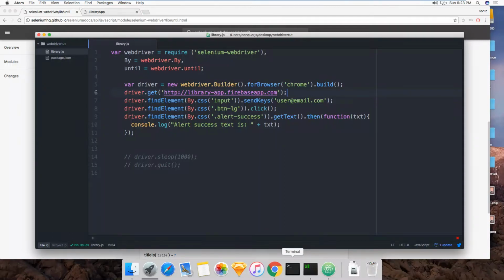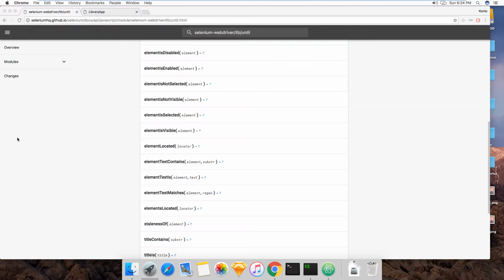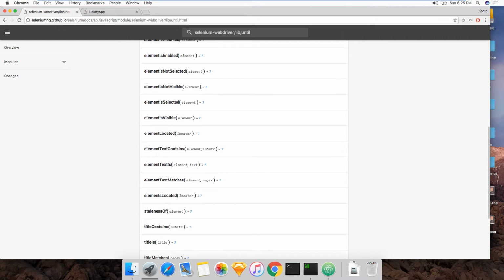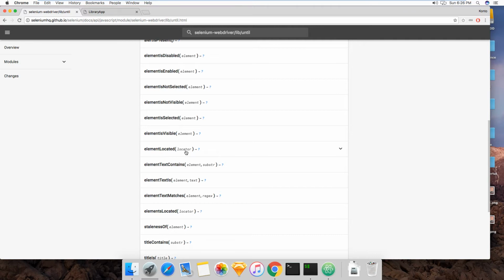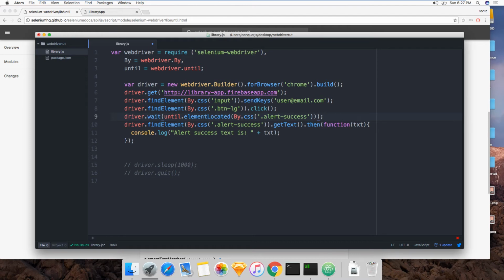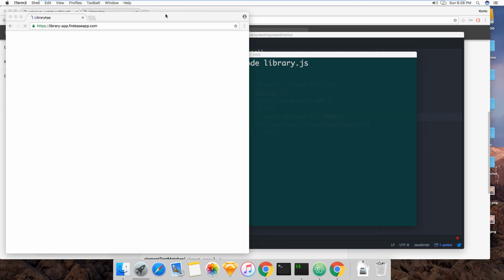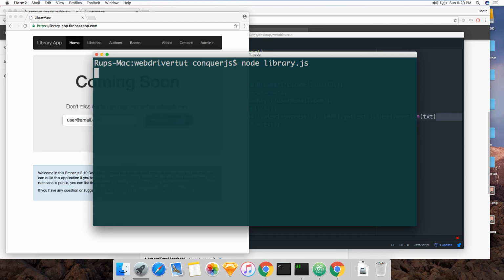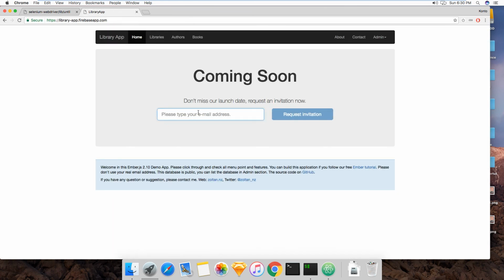06 - Explicit Waits in Selenium Webdriver JS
Intro to explicit waits in Webdriver JS.